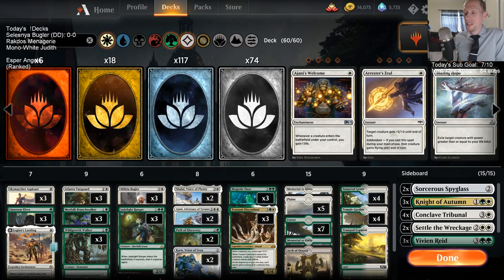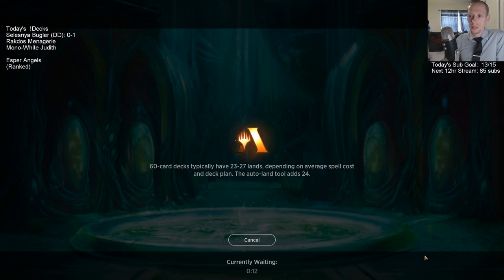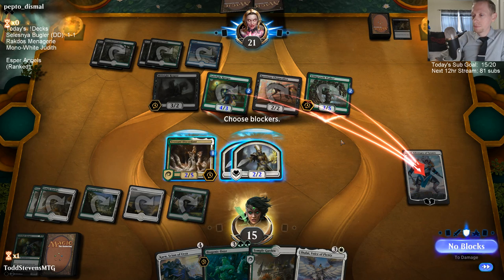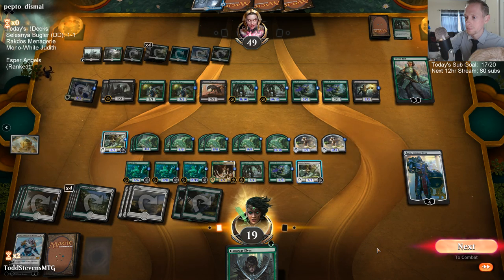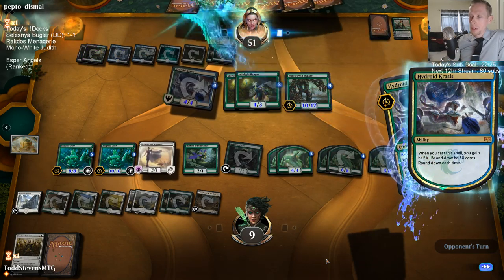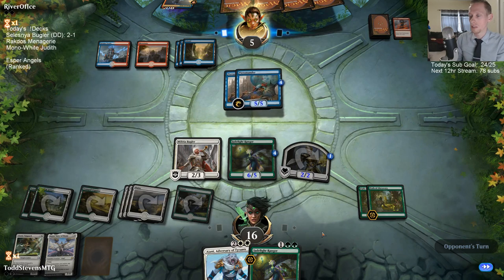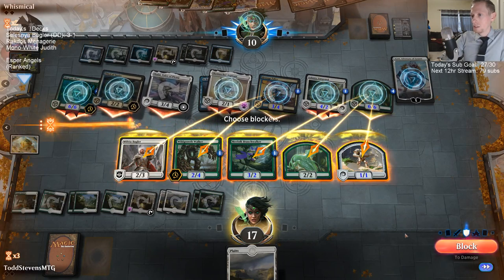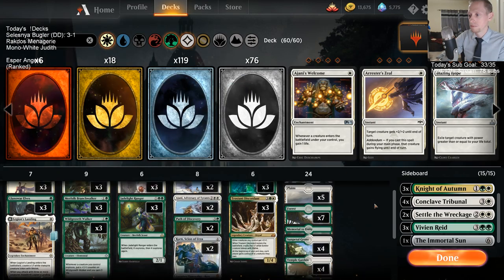Selesnya Bugler! 2/4/19 Todd Stevens Stream Replay MTG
Ravnica Allegiance Standard Selesnya Bugler Broadcasted Live on Twitch by Todd Stevens on 2/4/19